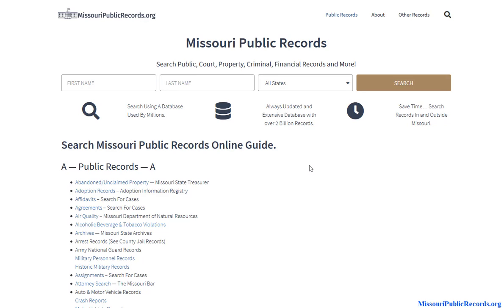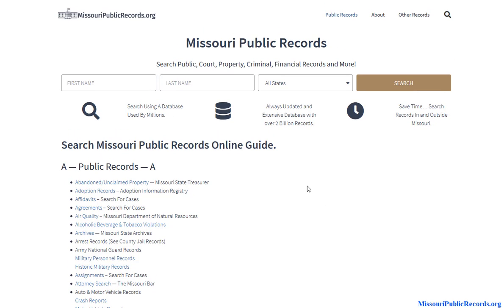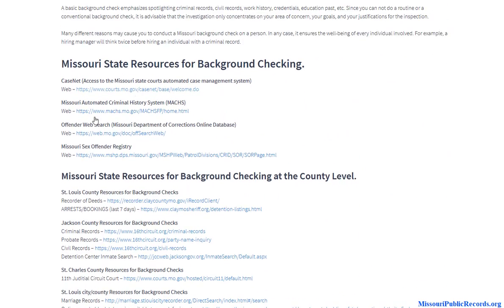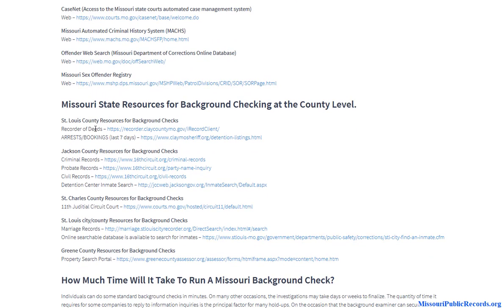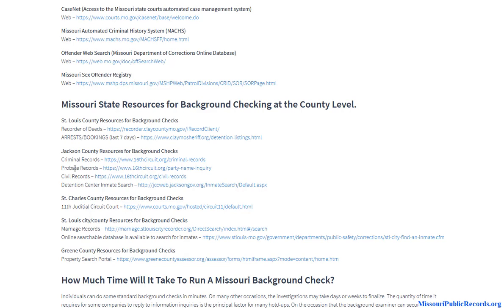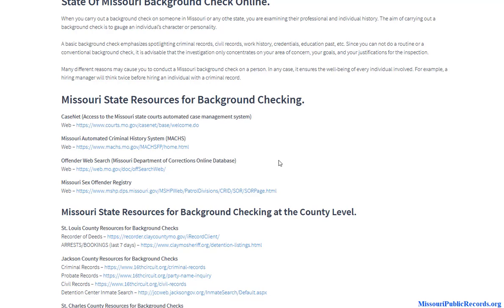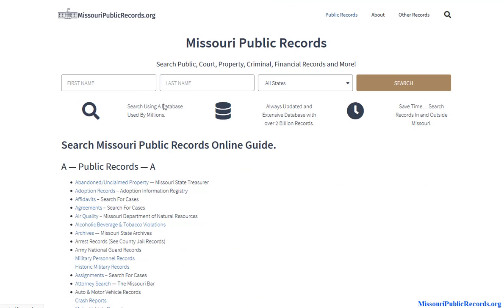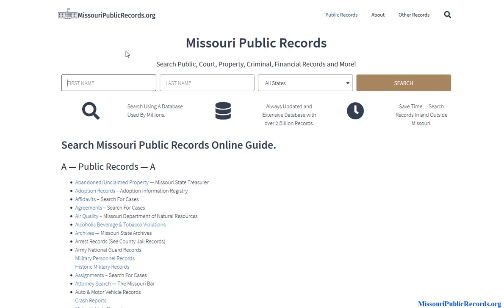Missouri Public Records (Search Criminal, Divorce, Marriage, & Others Online).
Search Missouri Public Records Online Guide.
We Work In:
County
St. Louis County
Jackson County
St. Charles County
St. Louis city/county
Greene County
Clay County
Jefferson County
Boone County
Jasper County
Cass County
Franklin County
Platte County
City
Kansas City
St. Louis